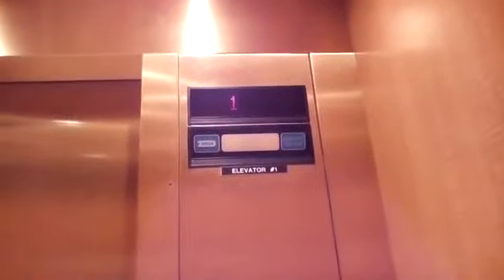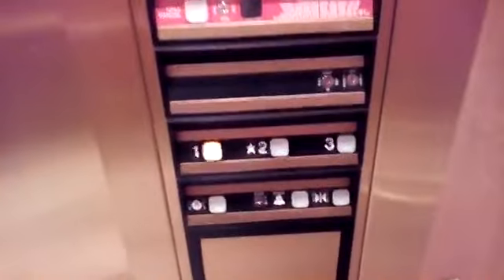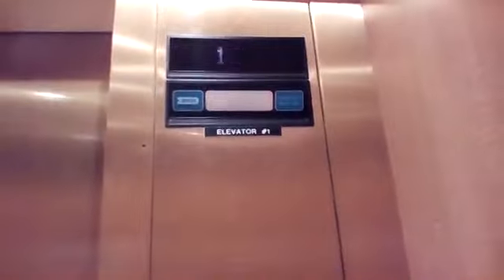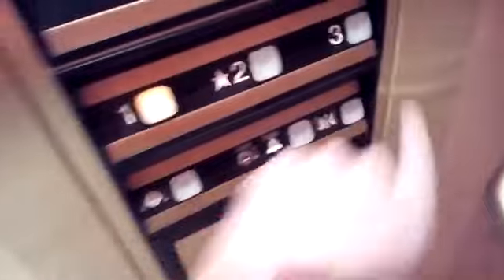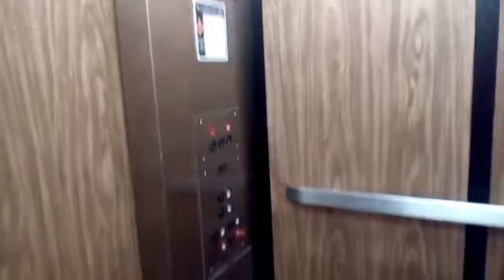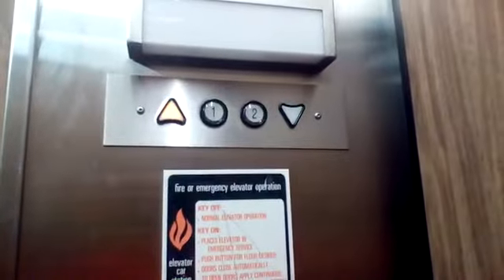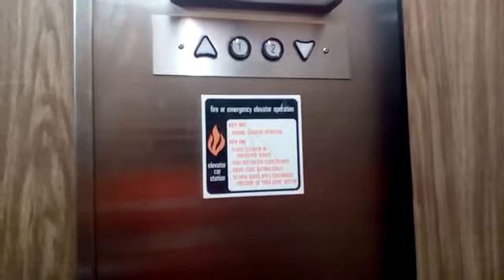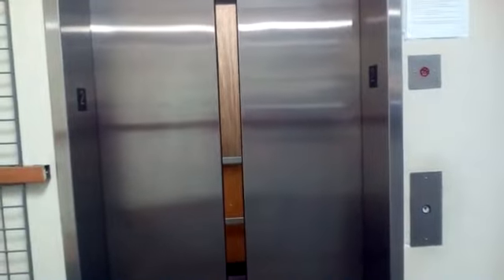Elevators At chapel hills mall retake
Here is the full